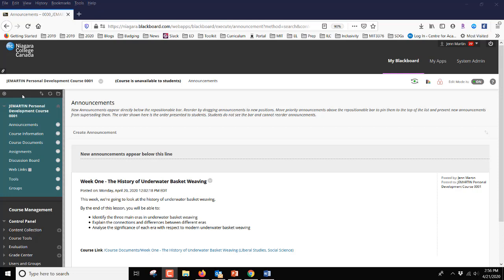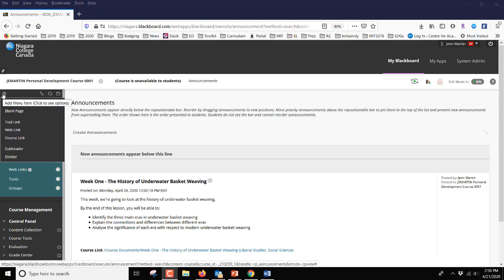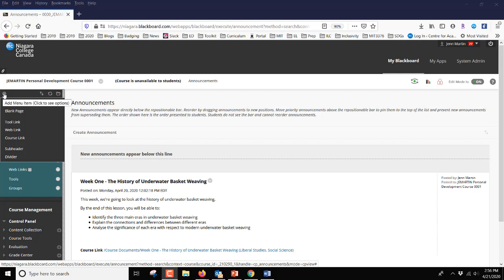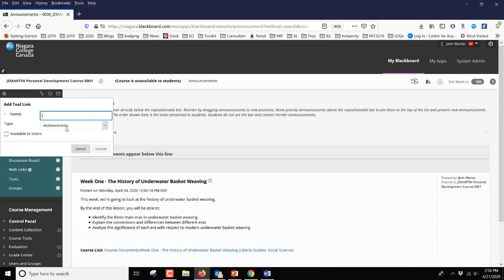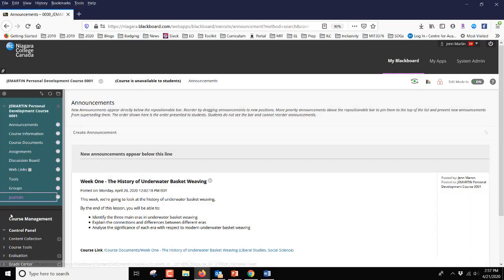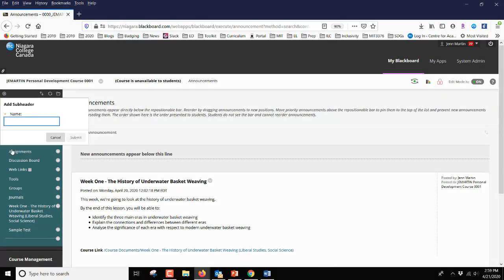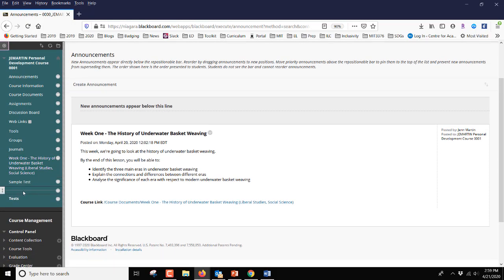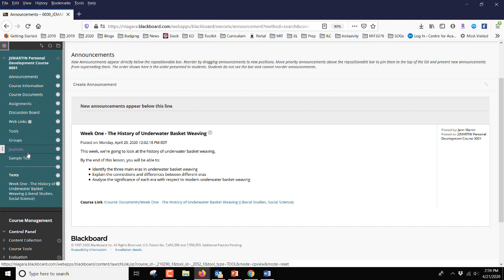Customizing the Blackboard Course Menu